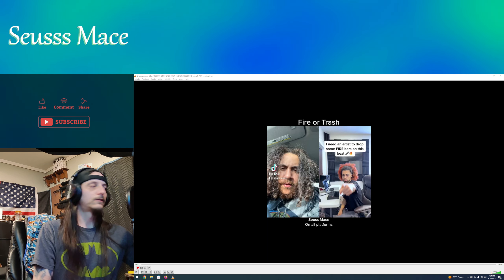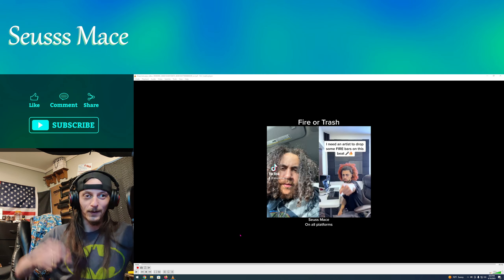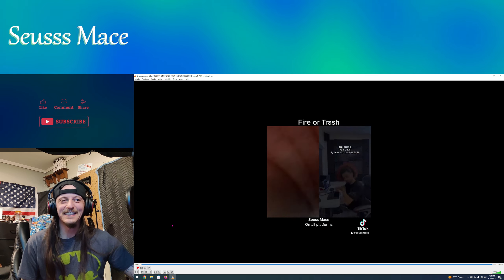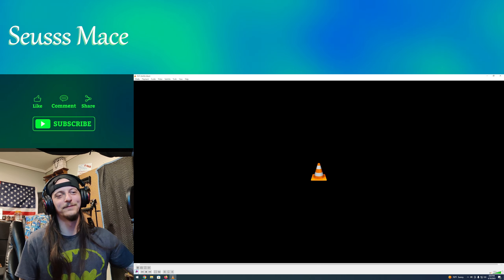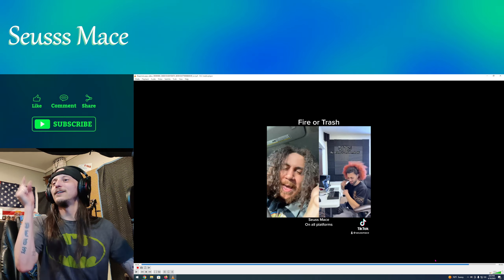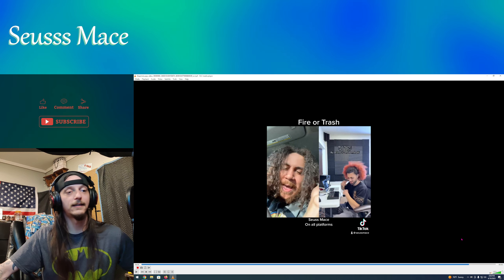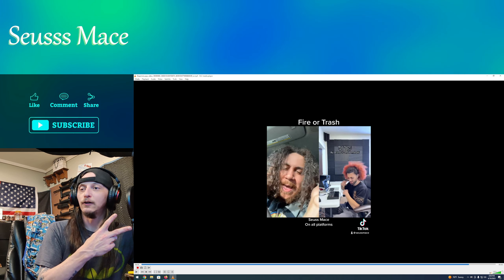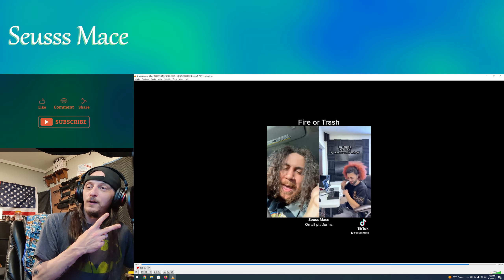Seuss Mace || CHOP CHOPPPIN IT UP!!! || You will LOVE IT!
👋 ARTIST LINKS:
• Artist channel - @seussMace
• Artist Channel -

🎥 VIDEO CHAPTERS:
• Intro:
• Reaction:
• Talking: